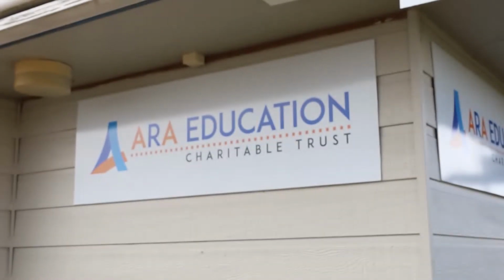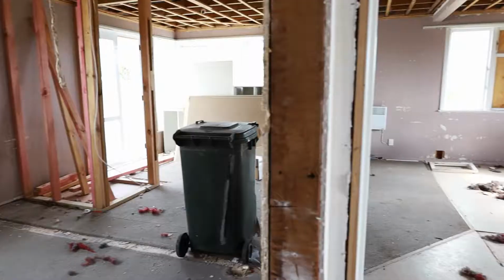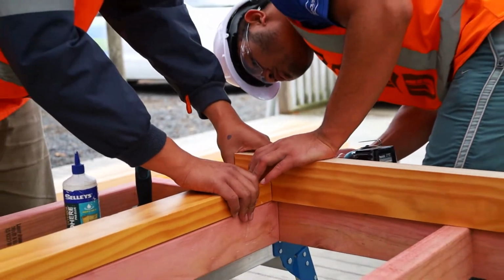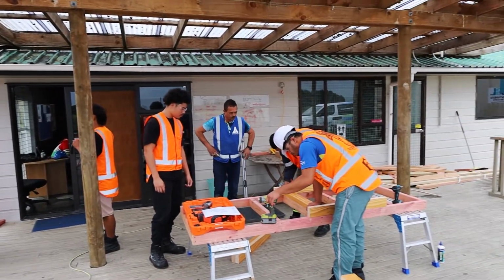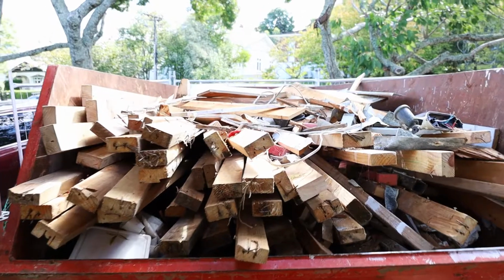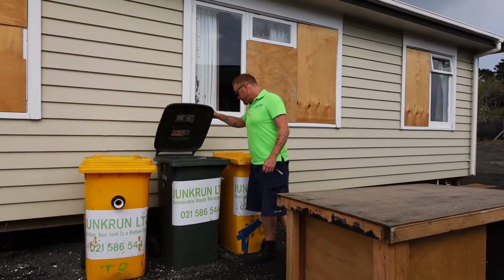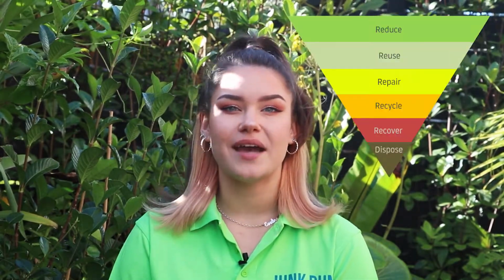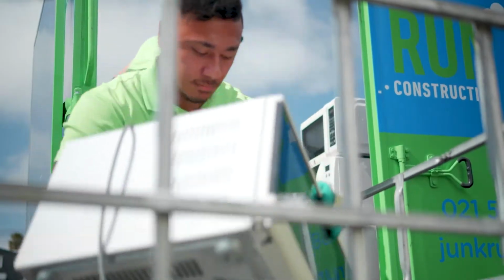Construction and Demolition Waste in Auckland - part 2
Today in episode 3 of Talking Trash with Junk Run - we have another look at construction and demolition waste. We meet the team from ARA Charitable Trust in South Auckland. ARA take houses that would have otherwise been demolished - put them on their site near the Airport and they refurbish them with year 13 students from local South Auckland high schools.

They are able to teach practical building skills to these students on their work experience - to inspire them into taking on roles in the construction industry. They also reuse second hand building materials provided by Junk Run.

With thanks to Auckland Council for help producing this series.

Also thanks to Auckland University for our wonderful student interns.